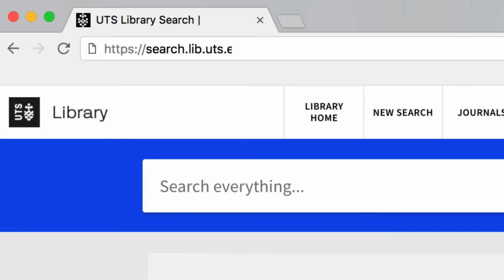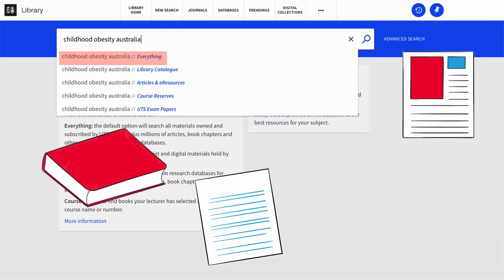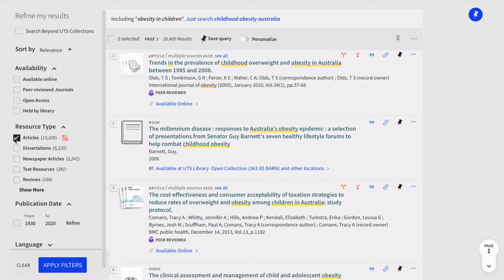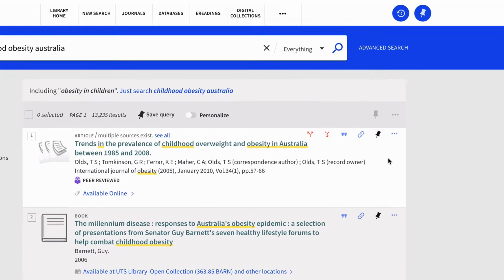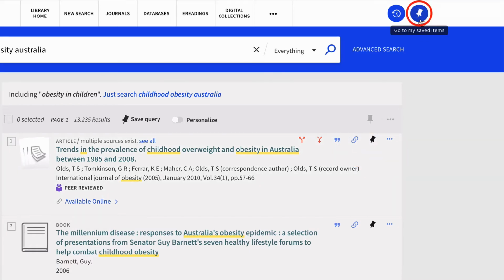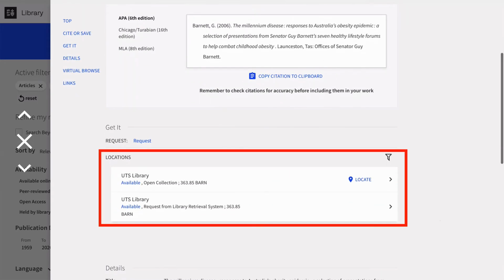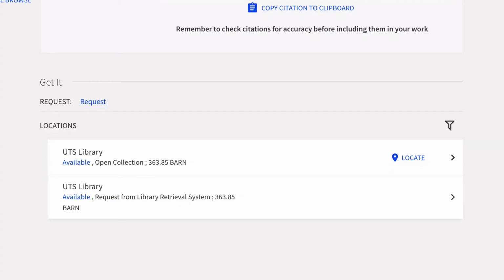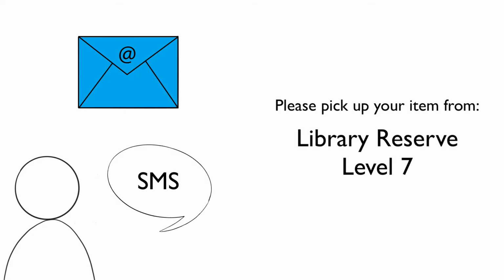Finding Books and Articles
Hello and welcome to UTS Library's tutorial on finding books and articles in the library collection.

Copyright: UTS